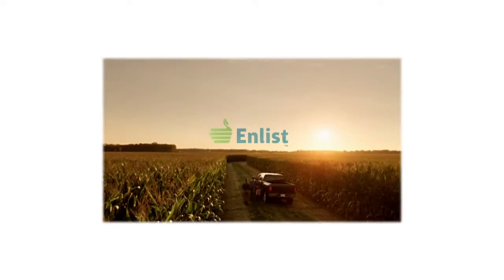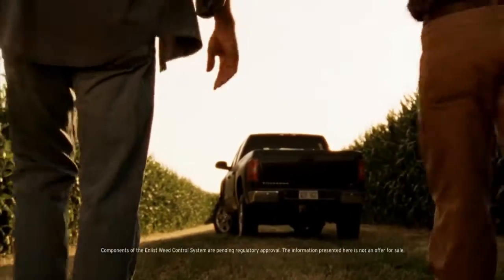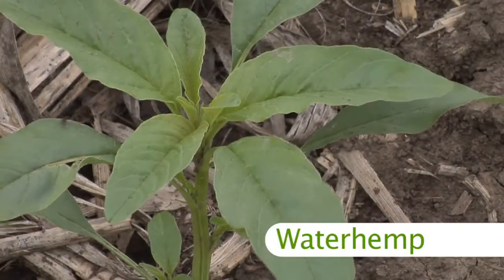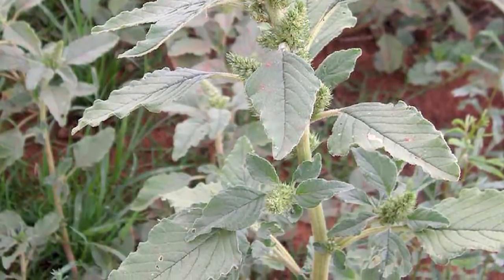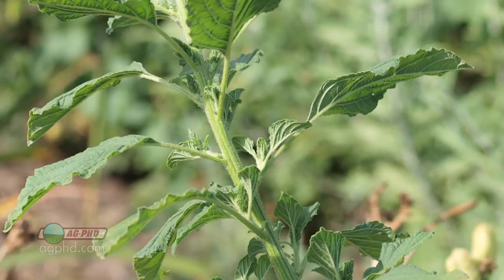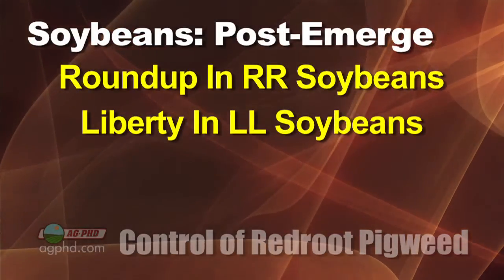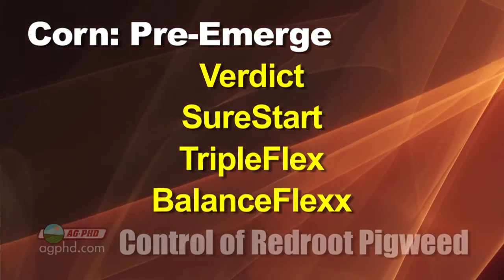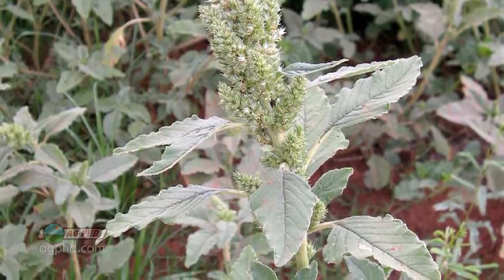Weed of the Week #799 - Redroot Pigweed (Air Date 7/28/13)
It's our Weed of the Week, Redroot Pigweed.